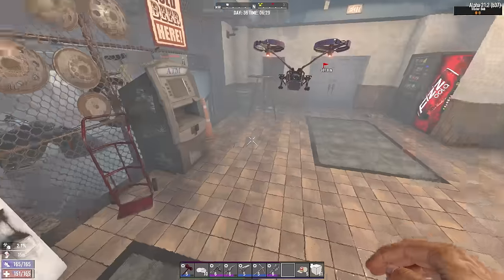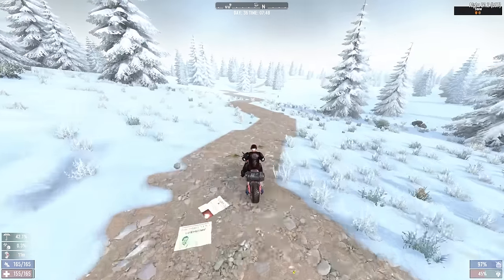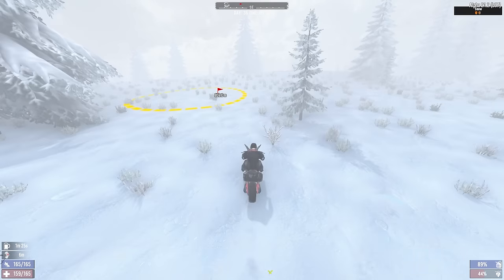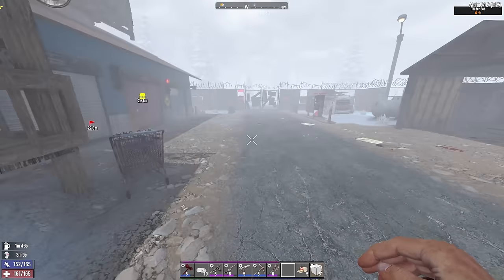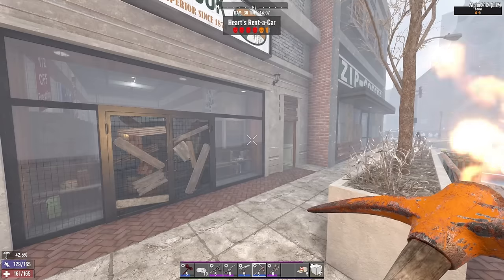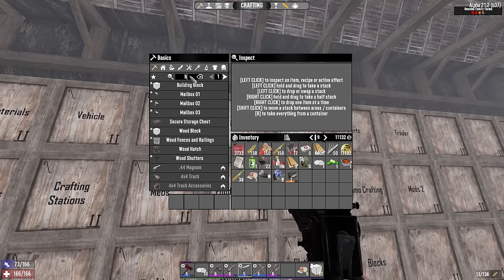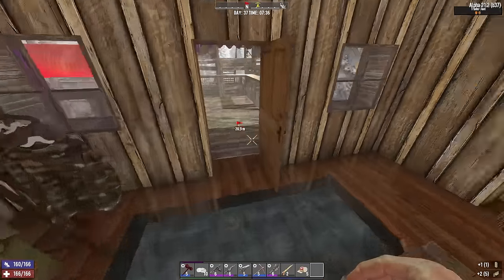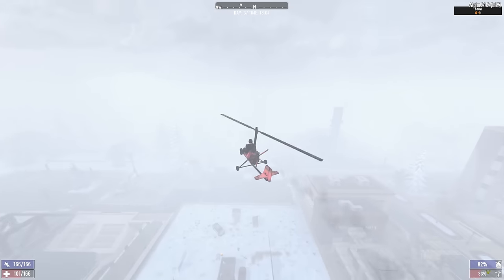I Gave Up and Got The Gyrocopter The Easy Way in 7 Days To Die (Episode #18)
TOPIC:📚
     ► This is a 7 Days To Die Series where I take on a frozen world.

SETTINGS: ⚙
# The entire world is snow biome.
-Difficulty: Insane
-Speed: Walk, Sprint, Sprint, Nightmare
-64 Max Zombies
-Airdrops Disabled
-Hordes Every 7 days.
-60 Minute Days
-18 Hour Daylight
-XP: Standard 100%
-100% Player Block Damage
-200% Zombie Bloodmoon Block Damage